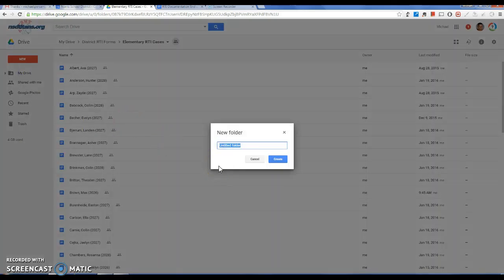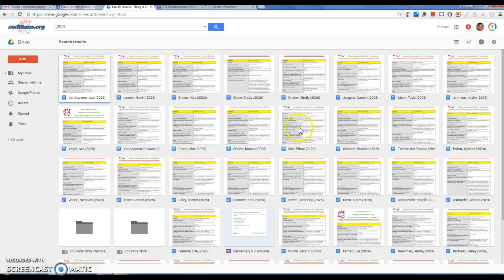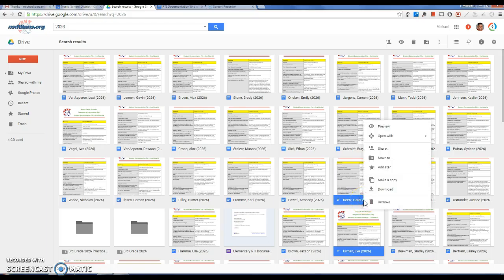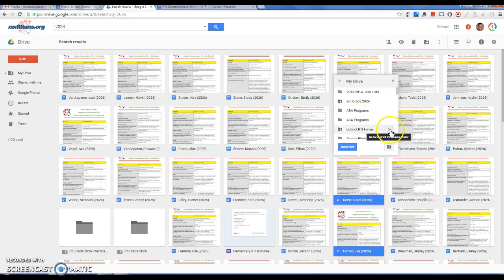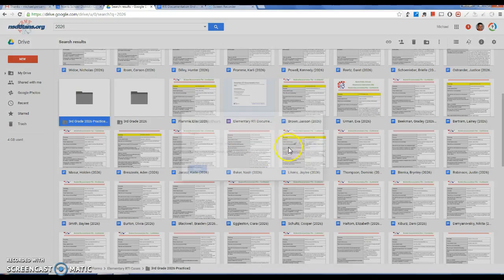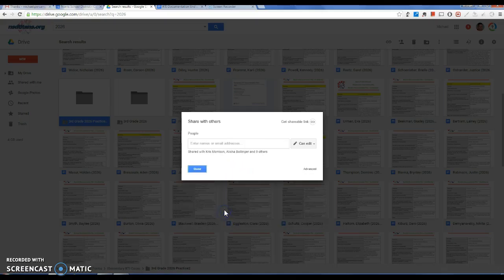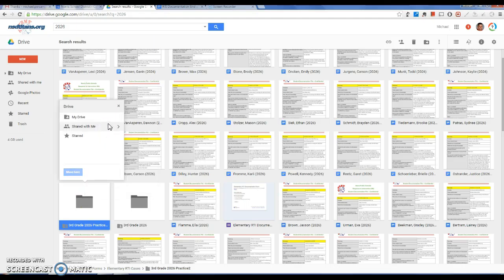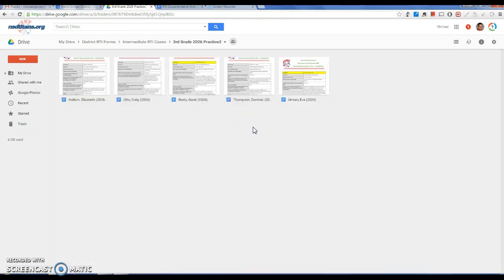End of the Year RTI Documentation Transition